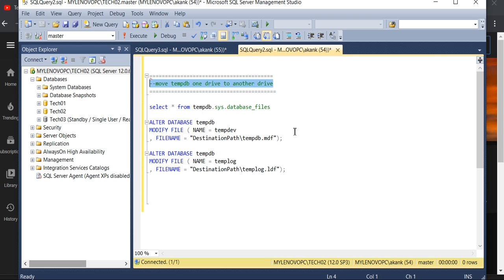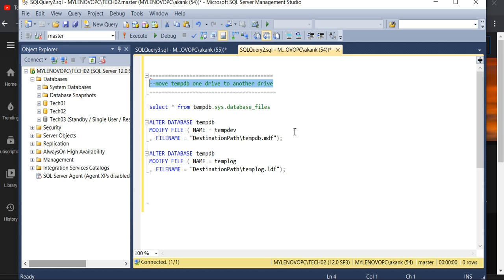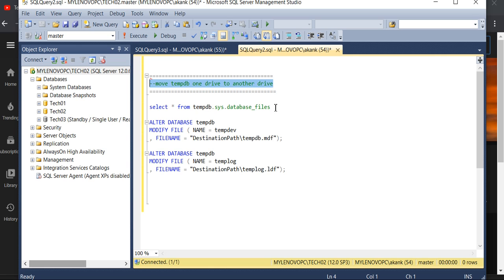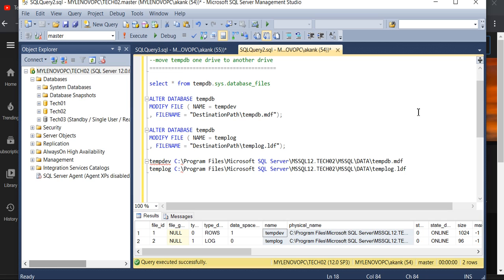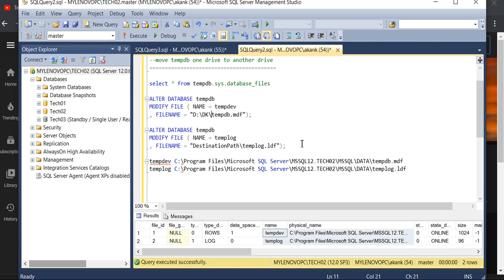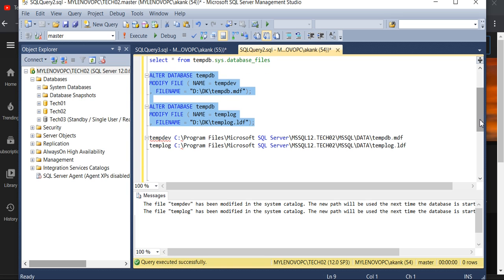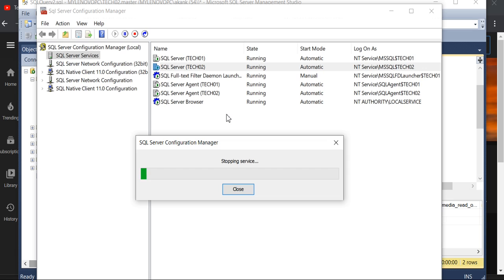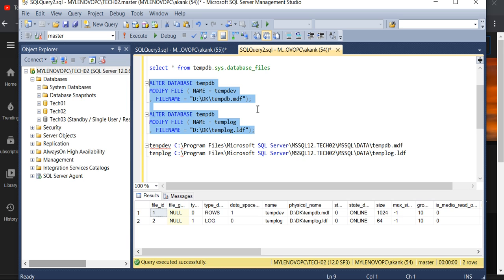How to move tempdb from one drive to another drive ? tempdb getting filled how to fix it?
Hi Mate,

In this session we are going to discuss about how to move tempdb from one drive to another drive ? Also tempdb common issues discussed.

SQL MIRRORING

SQL REPLICATION